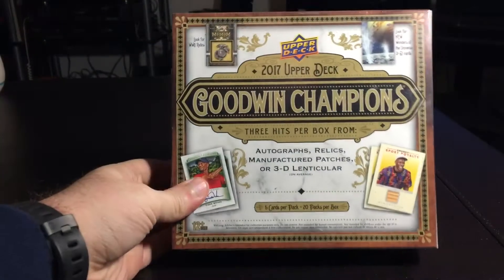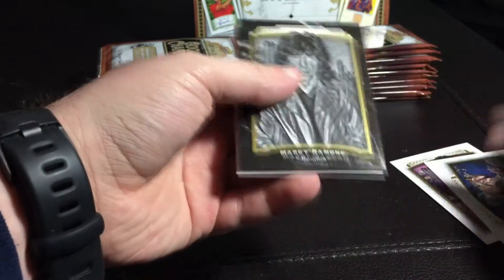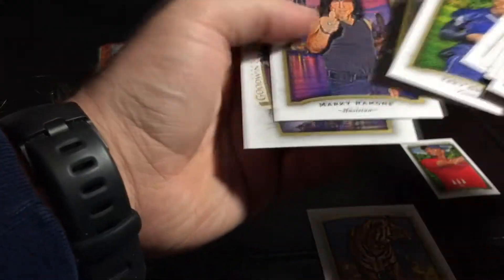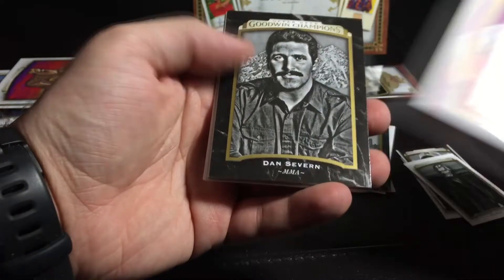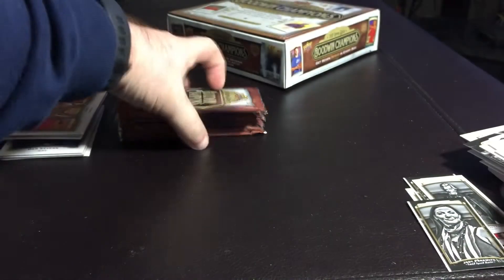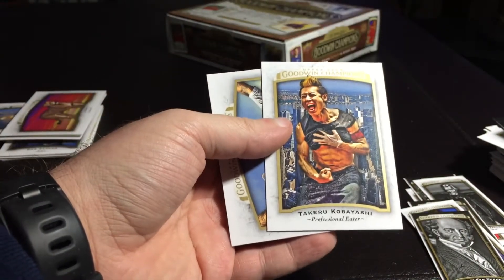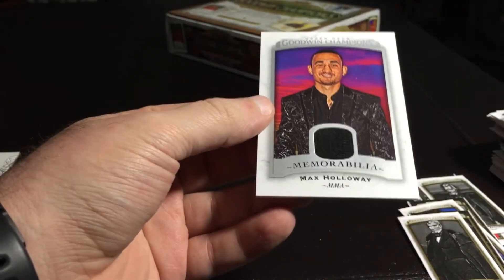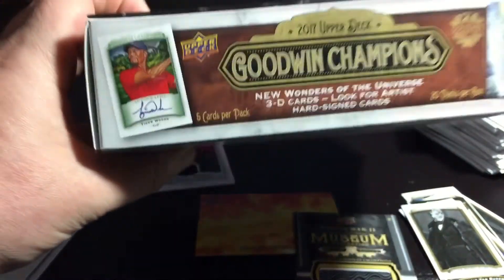2017 Upper Deck Goodwin Champions Hobby Break - Interesting Hits!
Opening a box of 2017 Upper deck Goodwin Champions.

Music exert:
"Inspired"